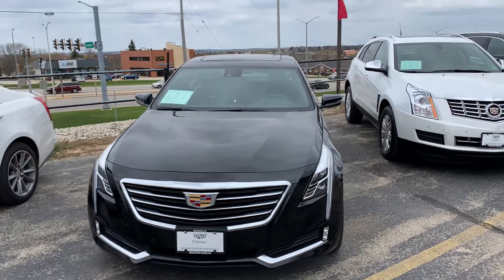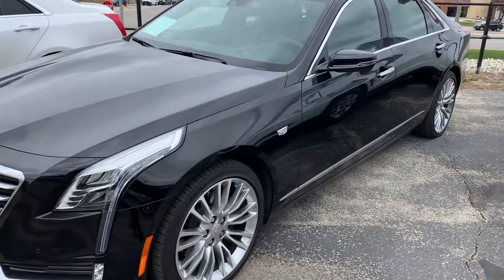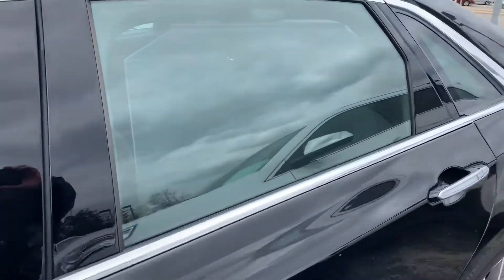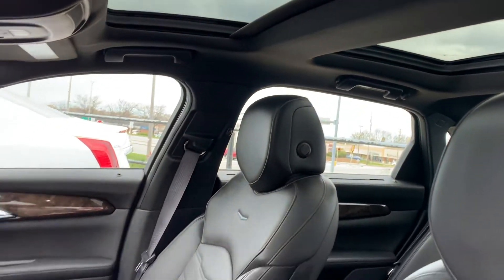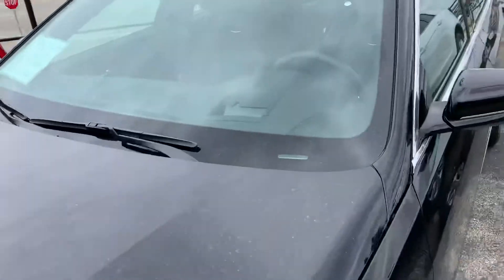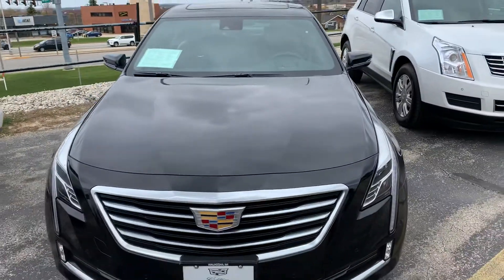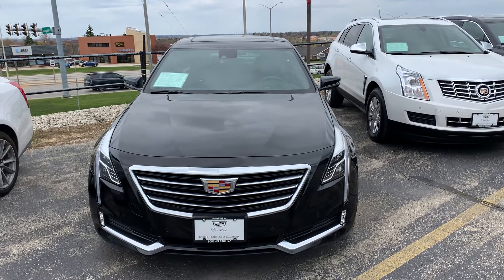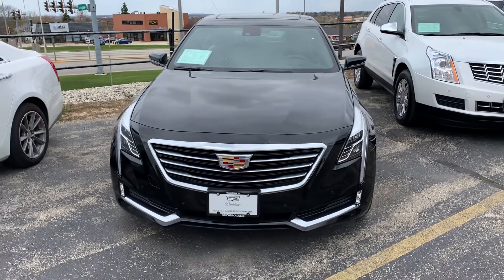Cadillac CT6 very low mileage Ricky by Joe Hacker